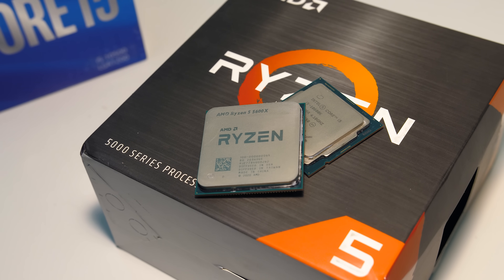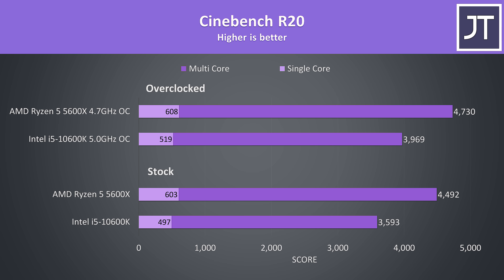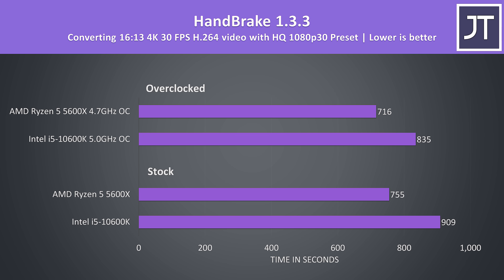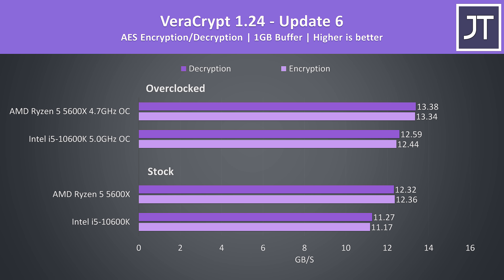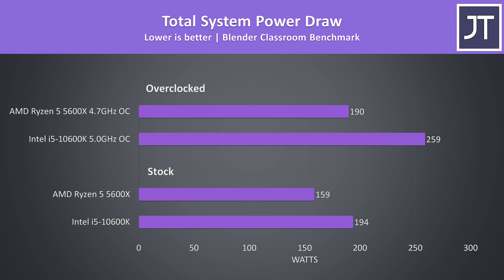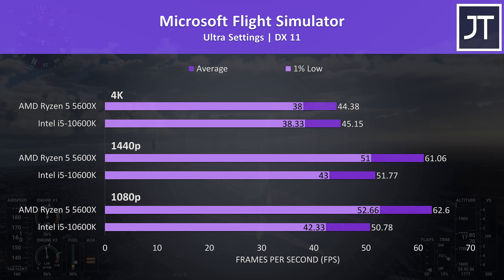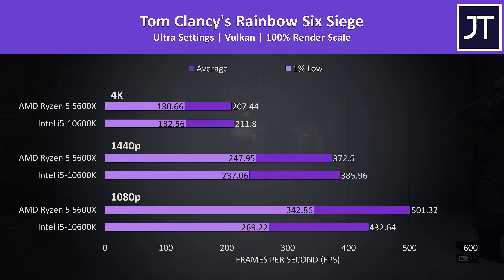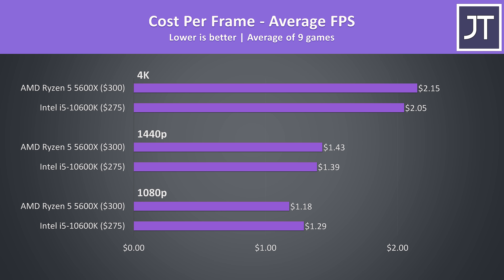AMD Ryzen 5 5600X vs Intel i5-10600K - Best 6 Core CPU?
AMD Ryzen 5 5600X Prices
Intel Core i5-10600K Prices
How does AMD’s new Ryzen 5 5600X compare against Intel’s Core i5-10600K? I’ve benchmarked games at 1080p, 1440p and 4K resolutions to show you the gaming differences.

I’ve also tested a number of other productivity focused applications at stock and overclocked, including 3D rendering and video editing software suites like Adobe Premiere. We’ll also compare temperatures and power draw to help you decide which CPU is worth it for the money based on what you need.

Timestamps
0:00 Intro
0:10 CPU spec differences
0:26 Test PC
1:00 Overclocks
1:24 Application tests
4:48 Application differences
5:32 Power draw, thermals, clock speeds
6:32 Gaming tests
8:46 Gaming differences
9:42 Cost per frame value
10:34 Conclusion